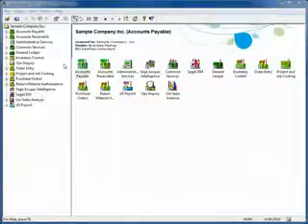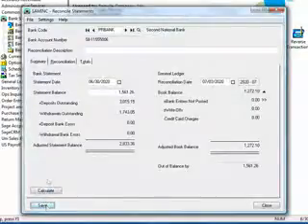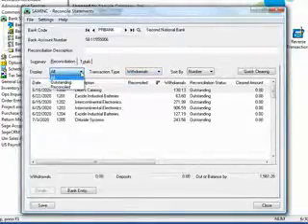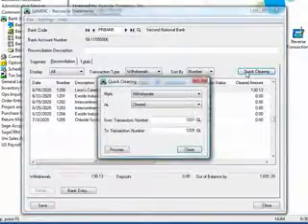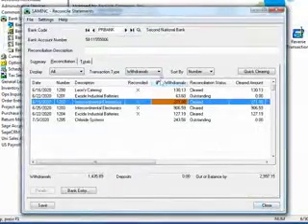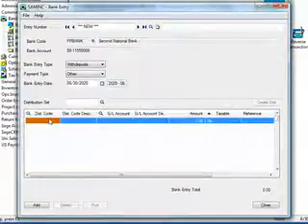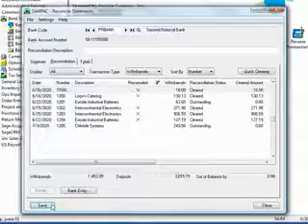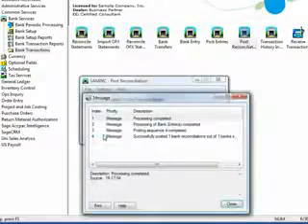Accpac 268 Training v56 60 Bank Reconciliation